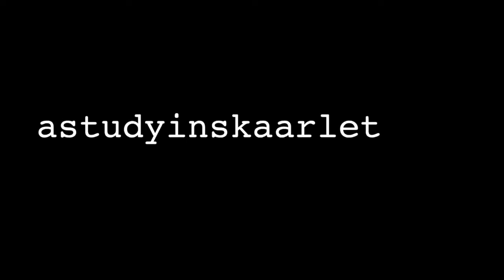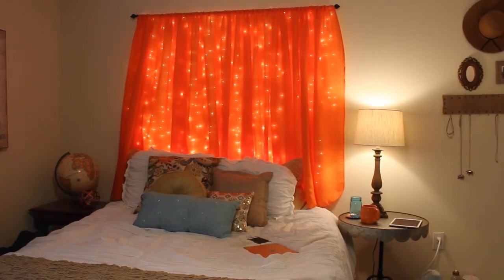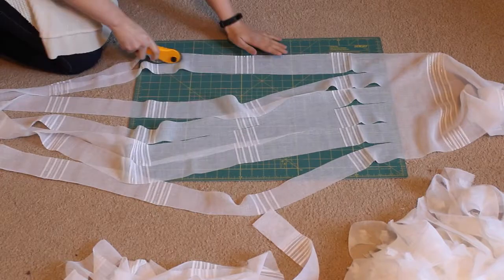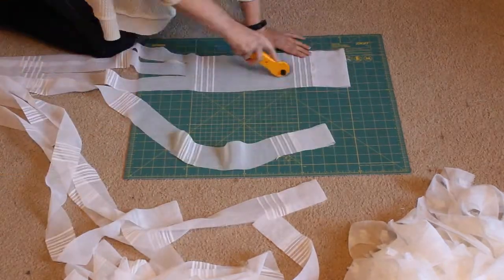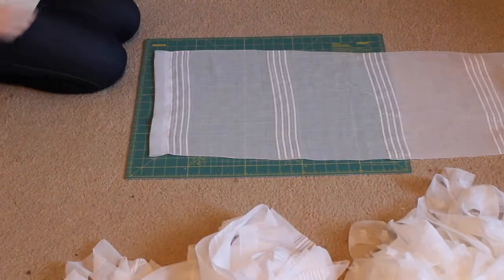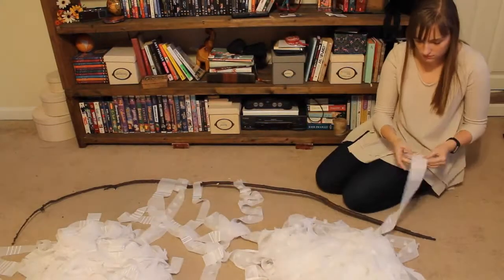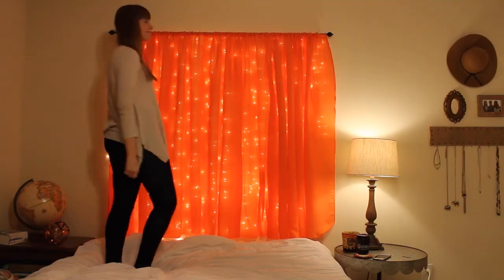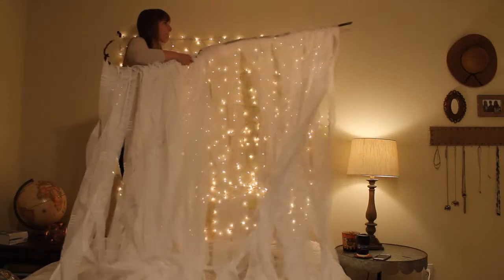Light Curtain Headboard | Easy DIY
CAMERA GEAR //
Camera - Canon Rebel T6i DSLR
Lens - Canon EF-S 18-55mm f/3.5-5.6
Computer - Apple Macbook 12" Laptop (Editing)